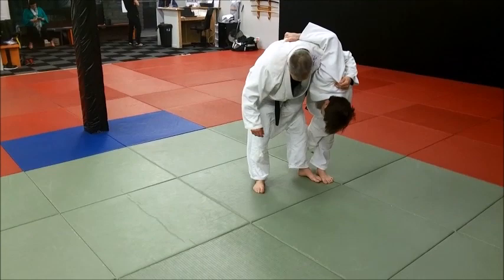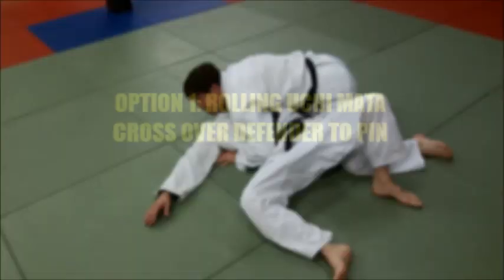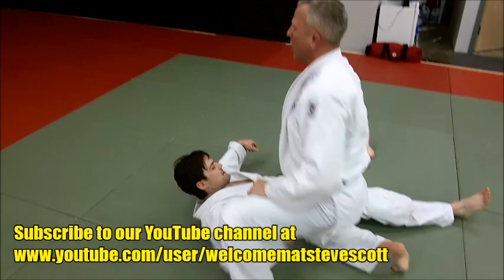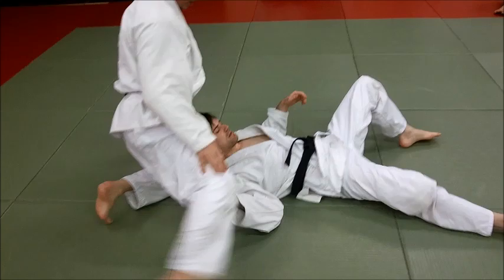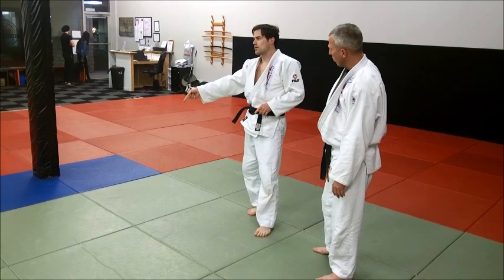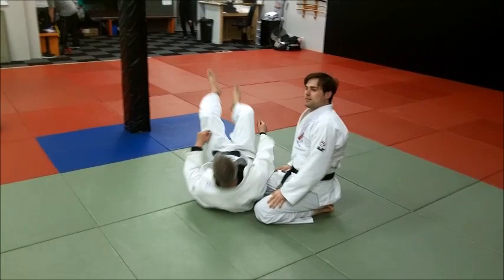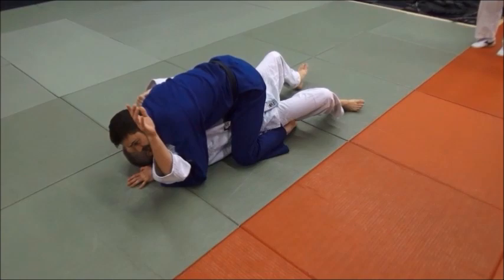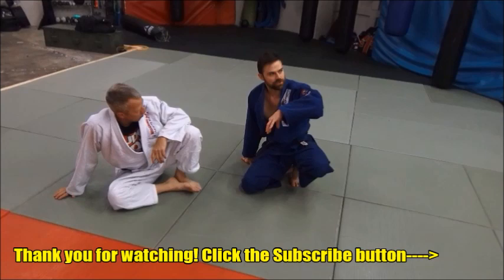ROLLING UCHI MATA WITH THREE PIN OPTIONS TO FINISH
Here is an application of Uchi Mata (Inner Thigh Throw) that is both a throw and transition to the mat. In this video, we show three pinning options that you can use. This move is also excellent to use as a transition to leglocks. We have videos on that in our Transition and Lower Body Submission playlists.